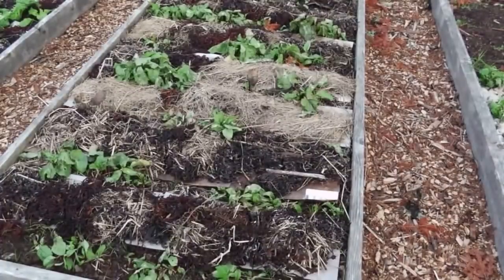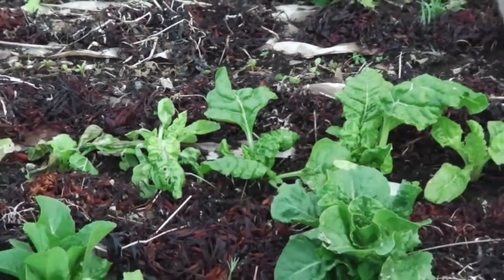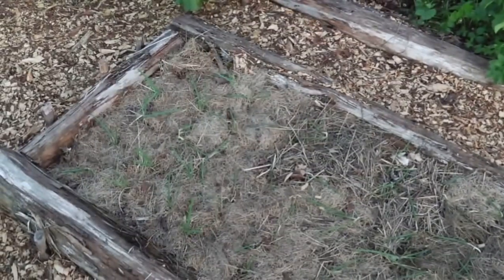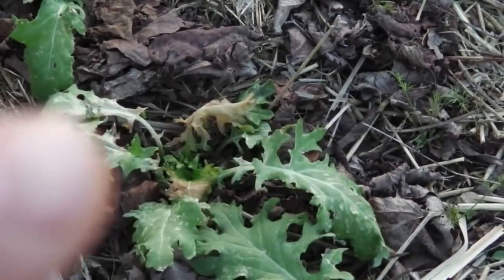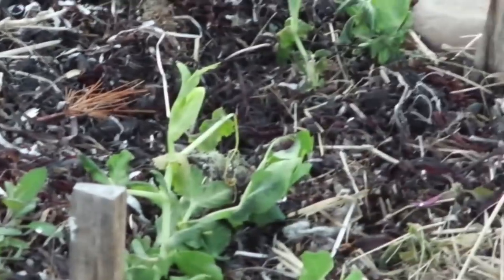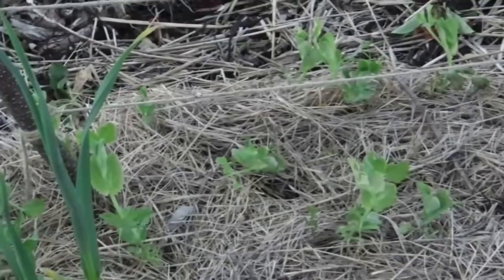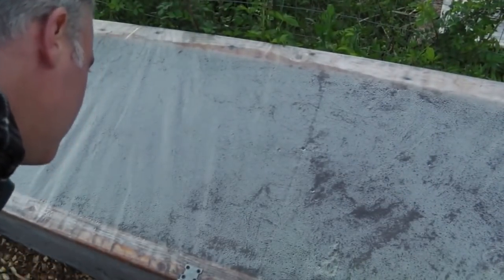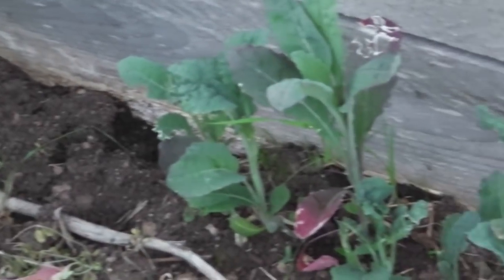The Day After The Frostpocalypse of 2018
On June 3rd, 2018, temperatures dropped to -3C in some parts of Nova Scotia , and my garden was no exception! The water hose was frozen solid the morning of June 4th, and a  good portion of my garden was devastated.
You can also check out my free audio podcast (maritimegardening.com ) where I discuss how to grow healthy food Also, check out my sponsors (see below), who have both created coupon codes for all my listeners & viewers.